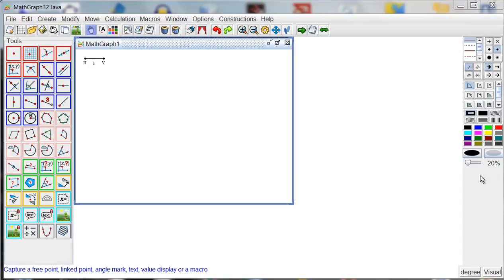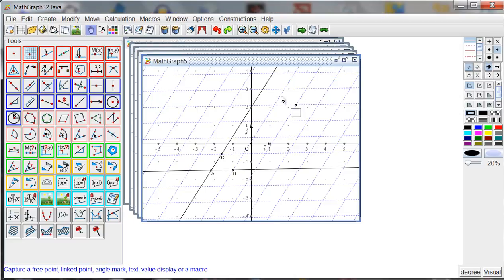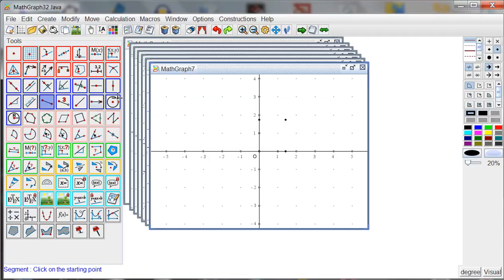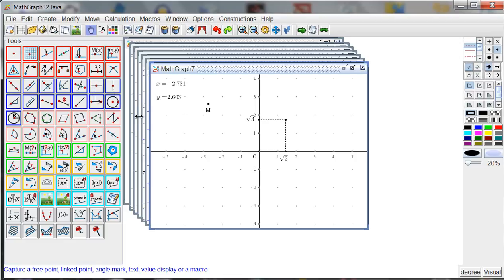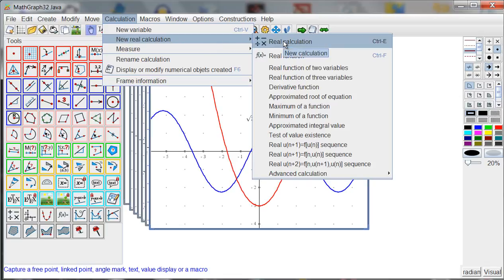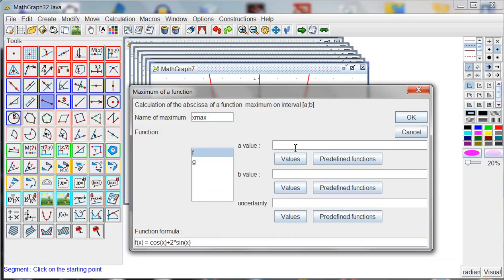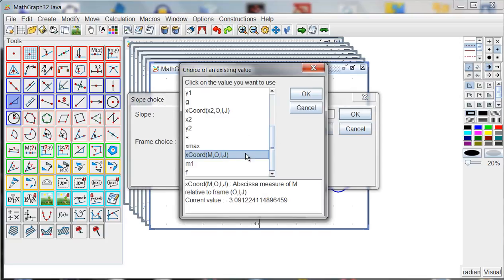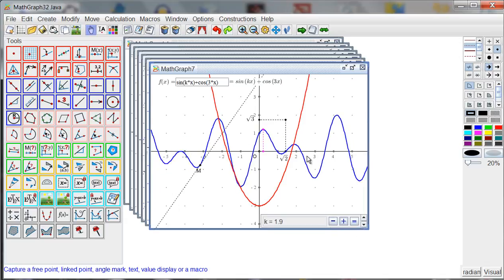MathGraph32 Tutorial 2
MathGraph32 is a free software of dynamic geometry and analysis.